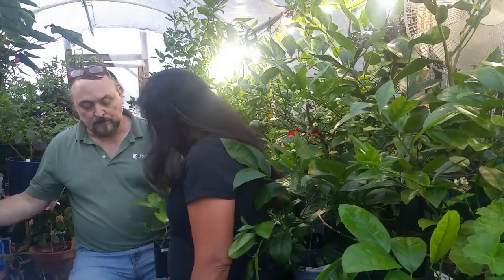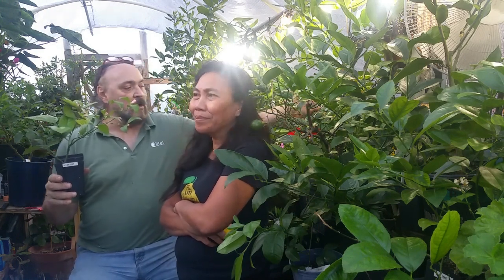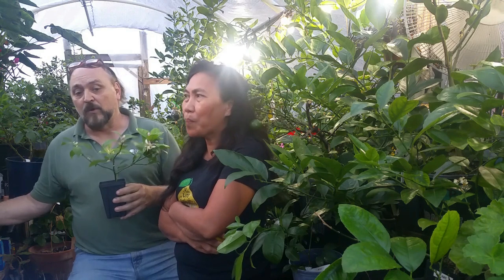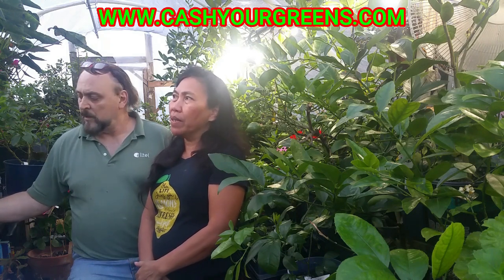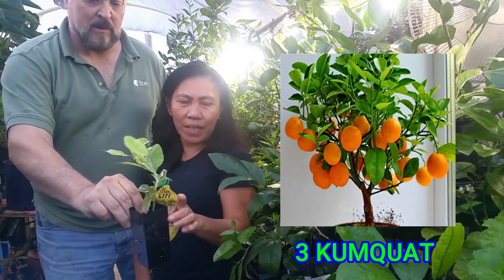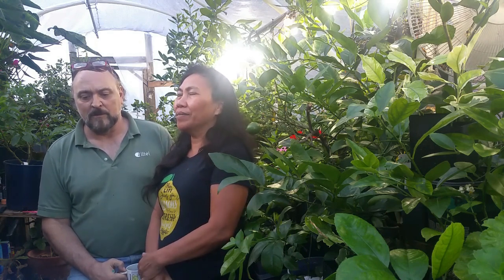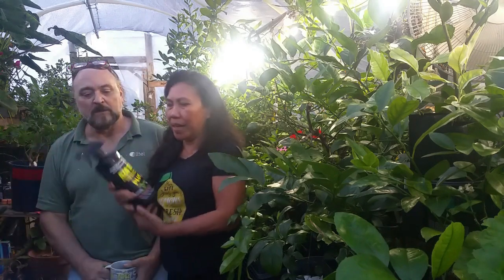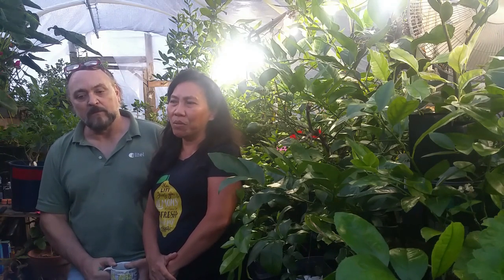TOP 5 CITRUS FOR CONTAINERS- Here is a list of my favorite citrus trees to grow in containers.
Here is a list of my top five Citrus Trees to grow in containers. These plants are chosen for their fruit and their best qualities as cultivated citrus trees.